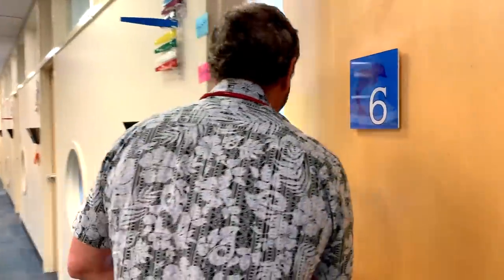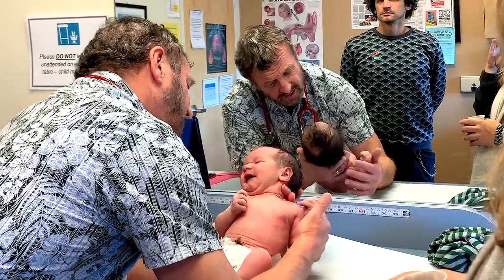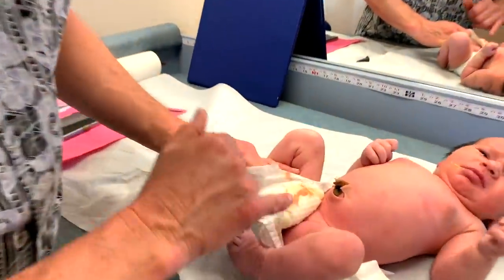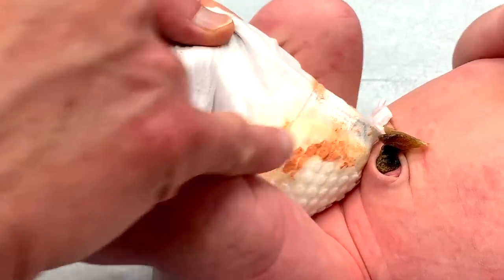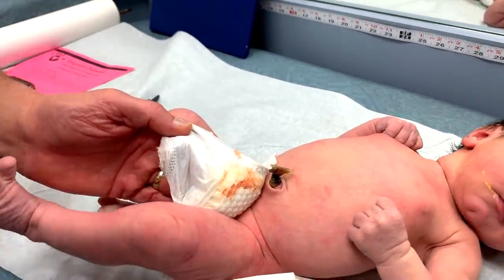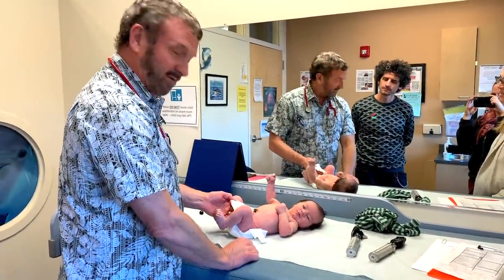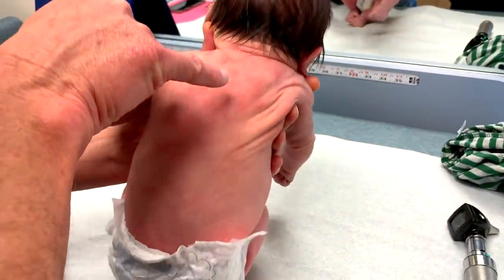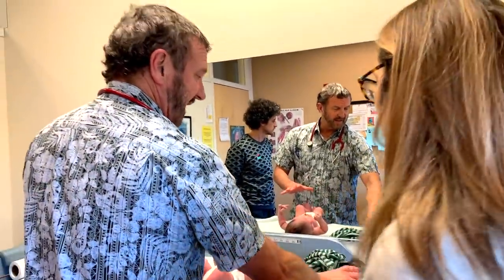HELP! THERE'S BLOOD IN MY BABIES DIAPER... | Dr. Paul